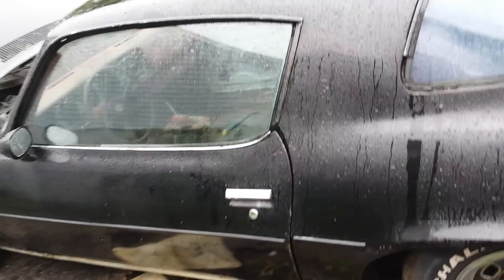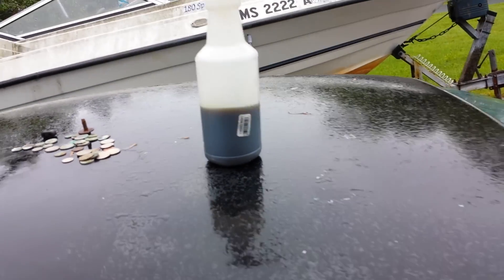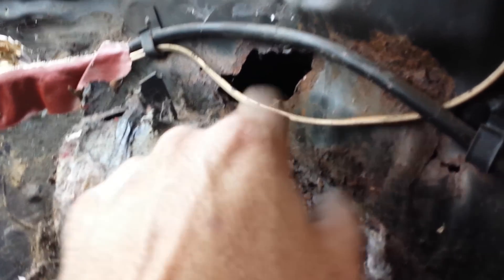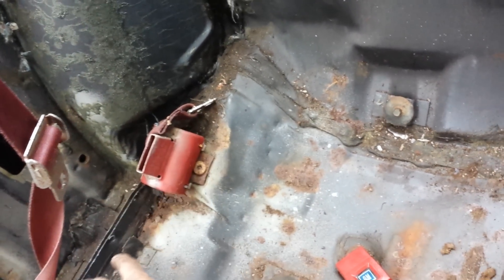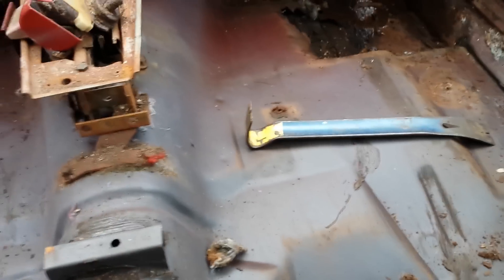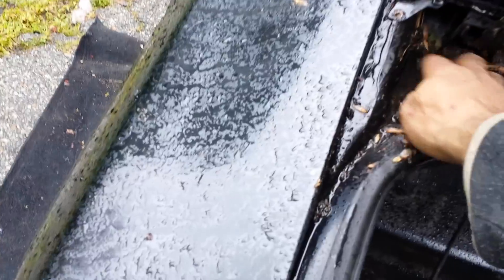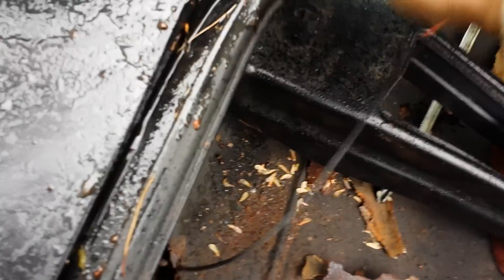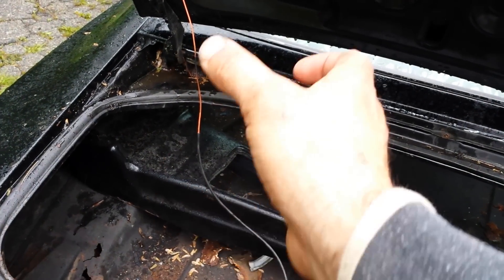Ugly black camaro closer look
Aka soul stealer